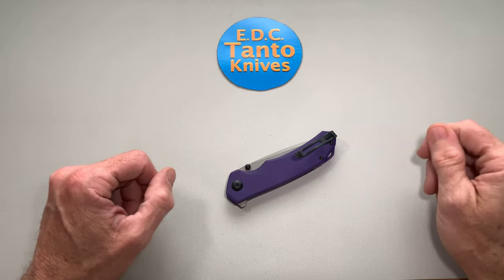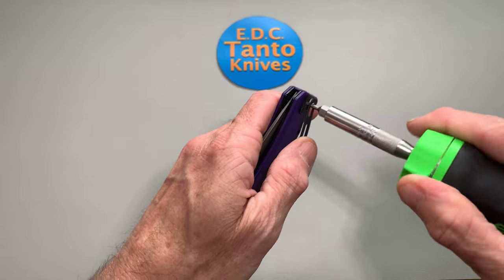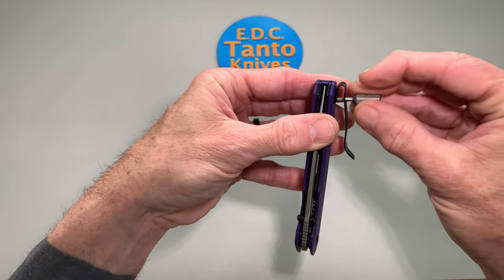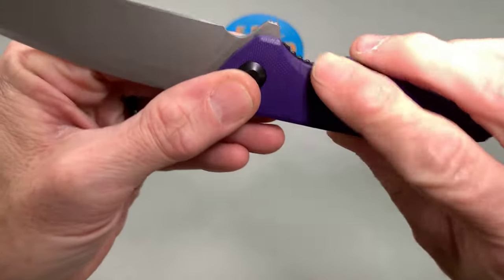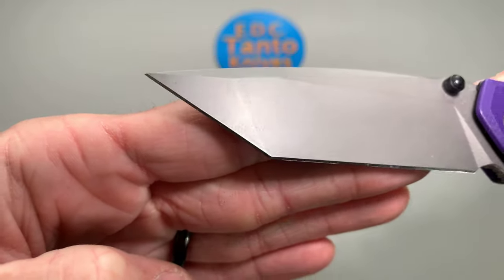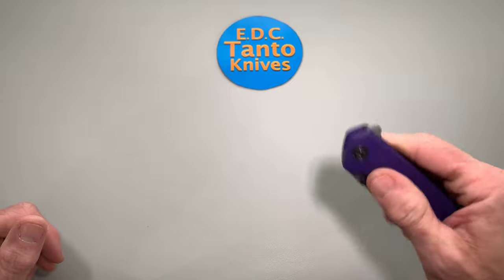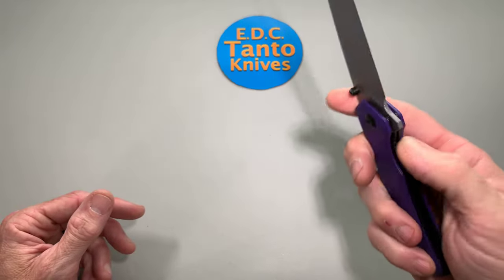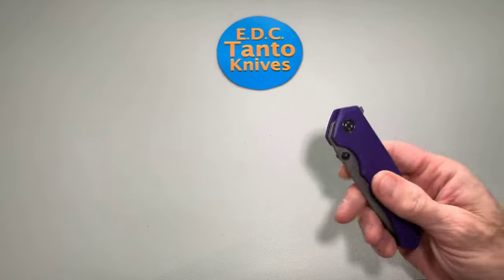Civivi Brazen Tanto Review After Usage & Accidental Damage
I Review The Civivi Brazen Tanto After Usage And Accidental Damage. And how it preformed with a large amount of constant hard and soft flipping.

Does It Stand Up As A Budget Knife

SPECIFICATIONS

Overall Length:8.00
Blade Length:3.50"
Cutting Edge:3.375"
Blade Width:1.00"
Blade Thickness:0.12"
Blade Material:D2
Blade Style:Tanto
Blade Grind:Flat
Finish:Stonewash